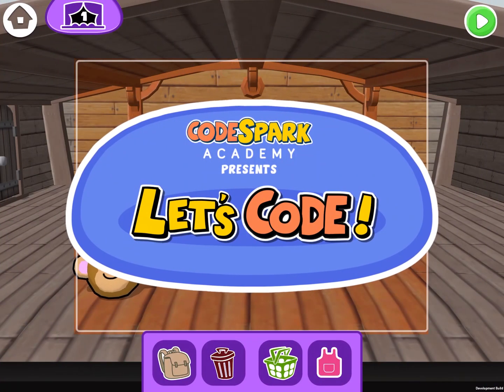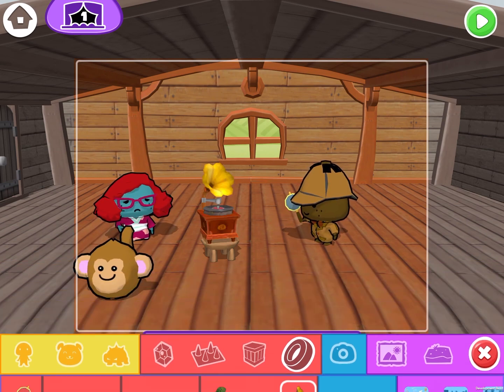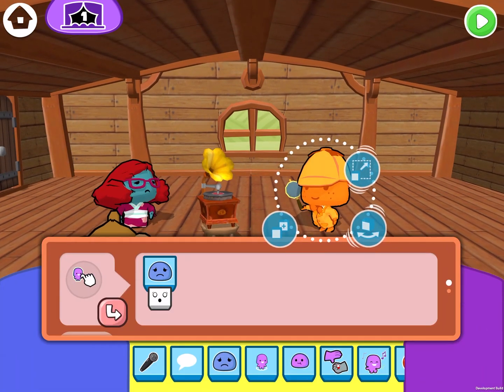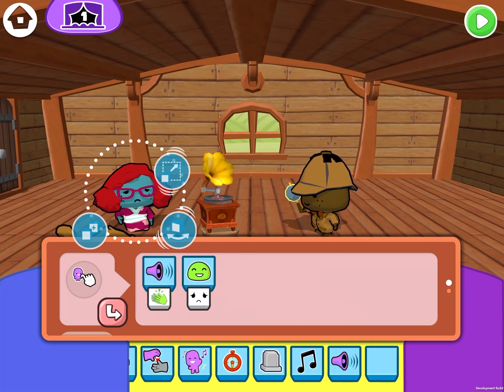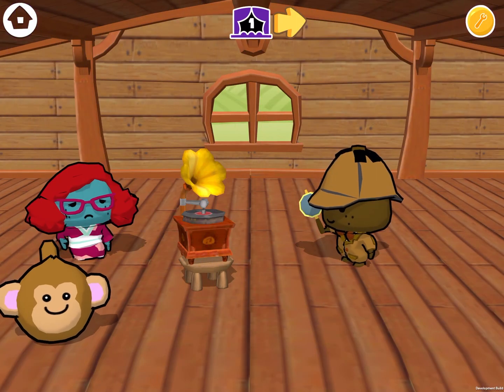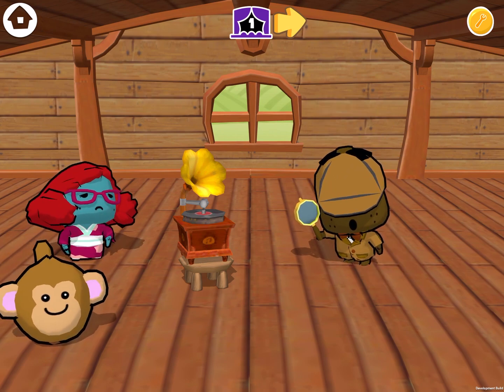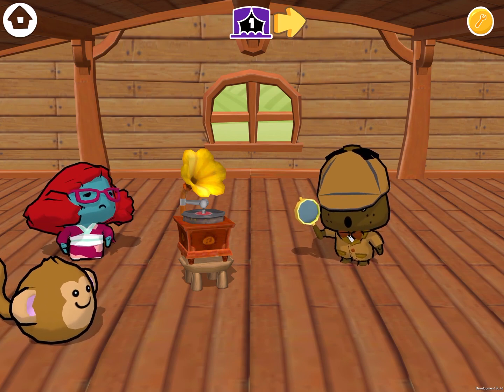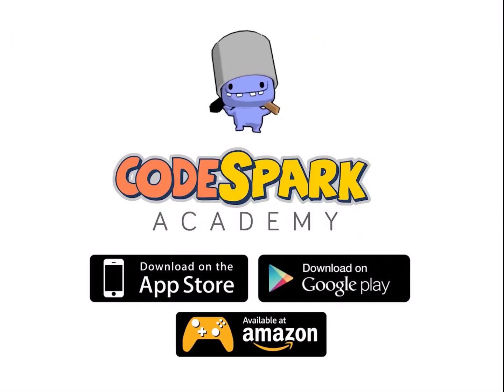Make A Story with Music + Sounds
Join Katie in exploring new music features - just released! Try the new Play Music and Play Sound commands, add new music-themed items to stories, or try changing the backgrounds in stories to change up the music between scenes!

Katie is a Gameplay Programmer at codeSpark who programs new stuff for The Foos every day!

Send requests to Katie!